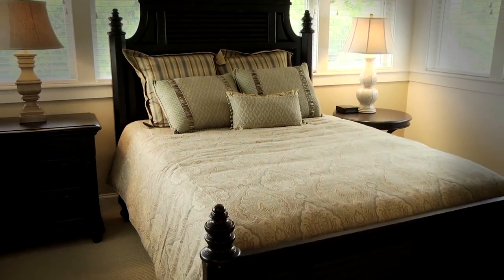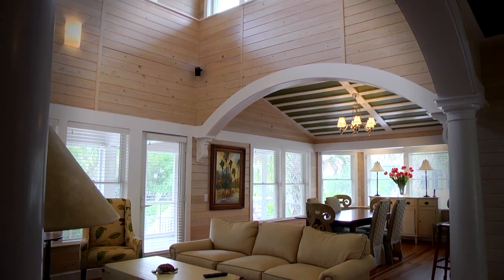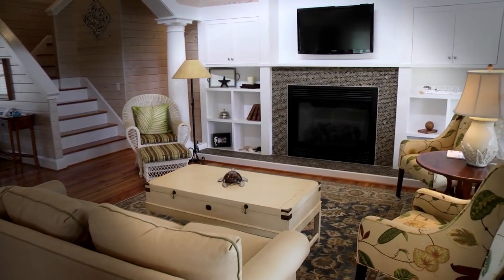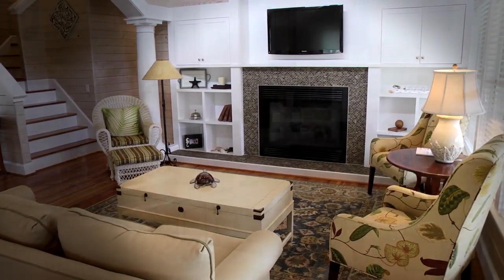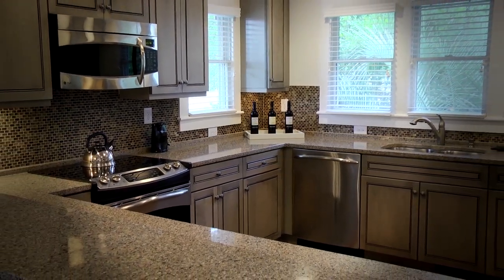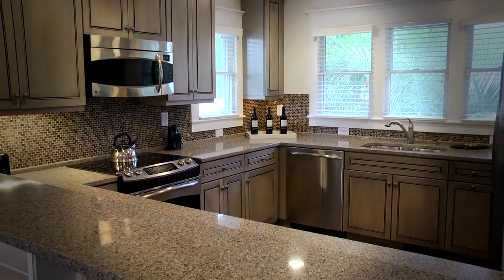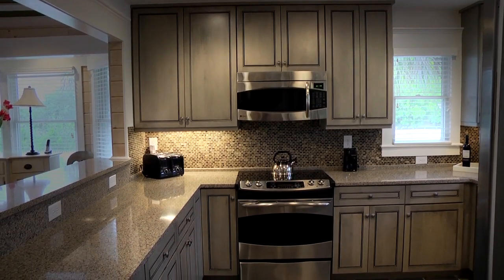The Hammocks on Bald Head Island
The Hammocks: Shared ownership real estate
Just a short cart ride from the ocean lies an extraordinary shared ownership neighborhood called The Hammocks. Hammocks owners enjoy four weeks in their home every year, along with membership privileges in the Bald Head Island Club, Shoals Club, and on-site Hammocks Club.
At The Hammocks all home maintenance and landscaping are handled for you. So, like the carefree days of childhood, your time on the island is completely your own. Both new and resale Hammocks homes are offered for sale.
Additionally, owners may also join a vacation home exchange program offered through Interval International that allows members to trade vacation time on the island for use of other vacation homes all over the world.